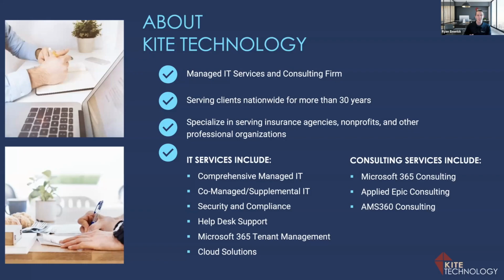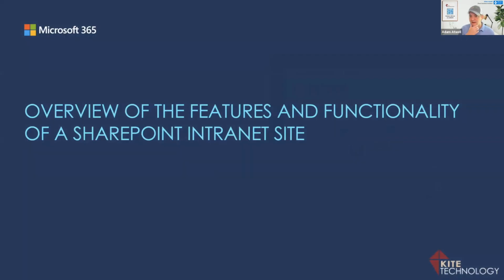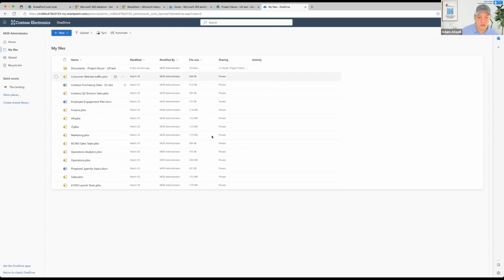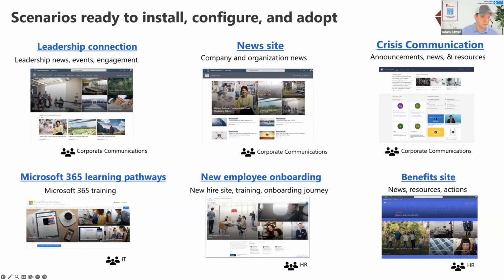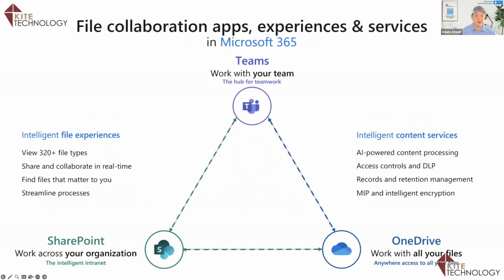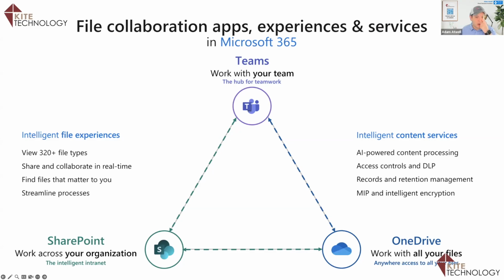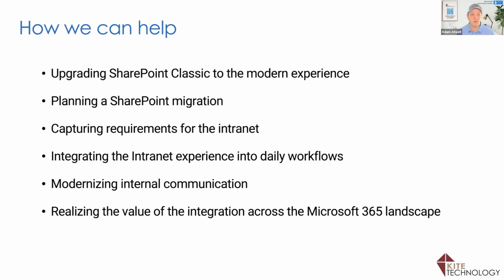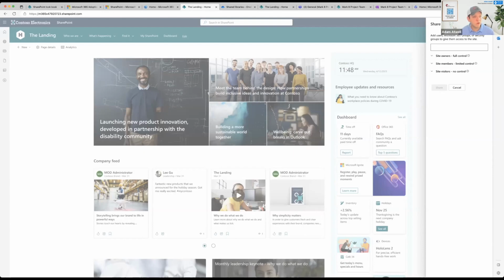Discover How the SharePoint Intelligent Intranet Can Transform Your Workplace Collaboration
Empower Your Team Collaboration: Discovering the Endless Possibilities of SharePoint, the Intelligent Intranet in Microsoft 365.

The SharePoint Intelligent Intranet is a robust platform that can revolutionize workplace collaboration by offering innovative features and capabilities designed to enhance productivity, knowledge-sharing, and communication. It provides a centralized location for all company information, documents, and communication. Moreover, SharePoint’s collaboration features, such as team sites, allow for seamless communication and sharing of information, allowing team members to collaborate on projects and access shared resources regardless of their location or device.

However, before you start building your Intranet, there are a few considerations you should keep in mind to ensure it will meet your business needs. It’s essential to identify what you want to achieve. Are you looking to improve communication, share information, streamline business processes, or enhance collaboration? Defining your goals will help you identify the features and functionalities you’ll need.

In this webinar, Adam Atwell, Cloud Solutions Architect at KiteTech discusses considerations for developing an intranet site for your business. Watch the session to gain a better understanding of what the SharePoint intranet has to offer and how you can use it to drive engagement and collaboration in your business.

Audience: Business owners, executives, and IT staff

Here is what we'll cover:
– How a SharePoint intranet can add value to your business
– Overview of the features and functionality of a SharePoint Intranet site
– Best practices for leveraging it to engage your users
– Understanding how to access SharePoint intranet across desktop and mobile
– Learn how SharePoint intranet integrates across the Microsoft 365 canvas.